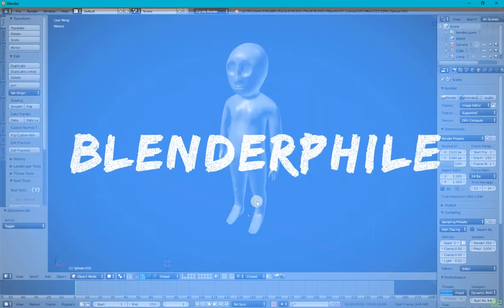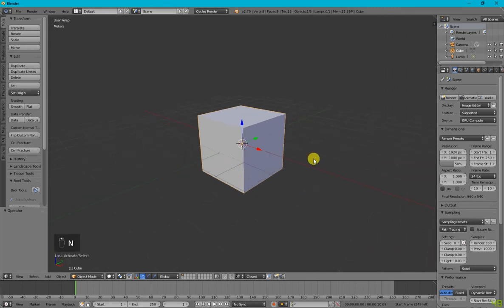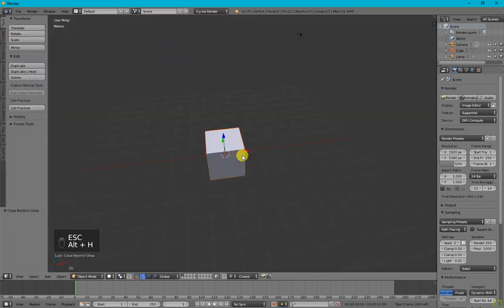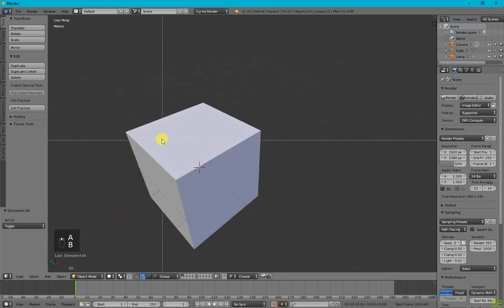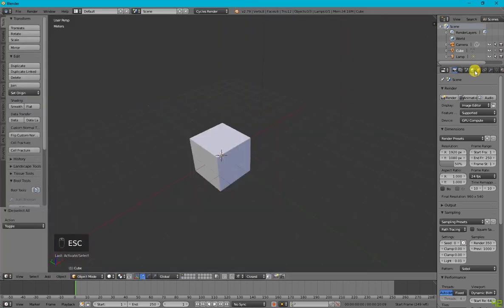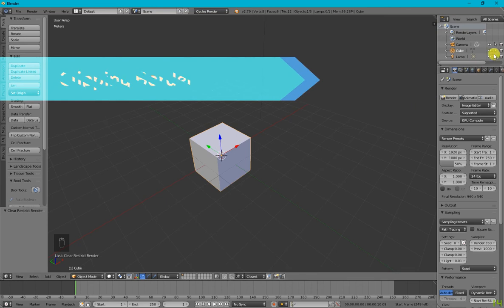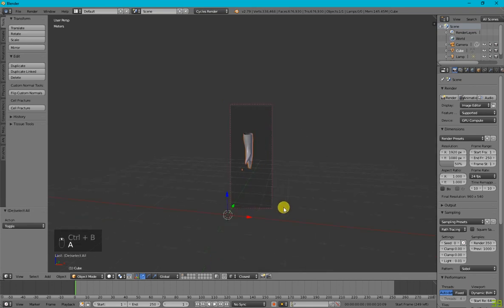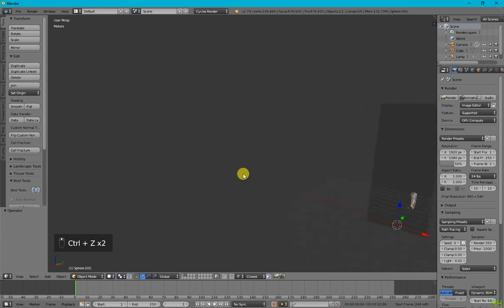Object Level Restrictions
TIp of the week discussing about few methods to work faster and efficiently. Covering methods to hide, freezing and making your object non renderable.